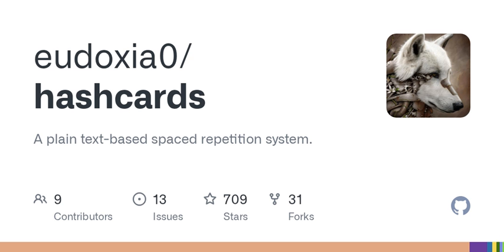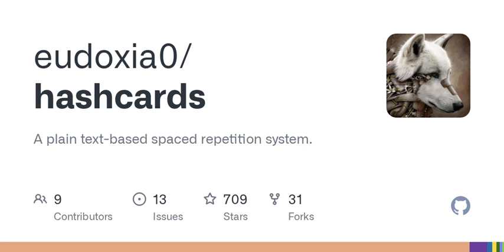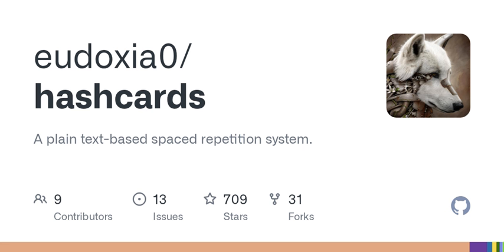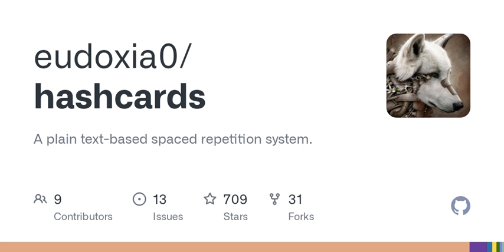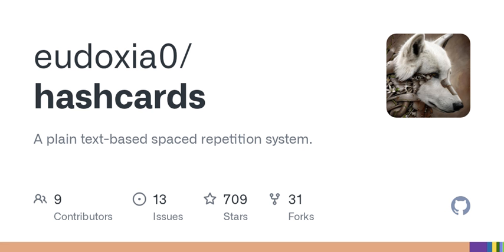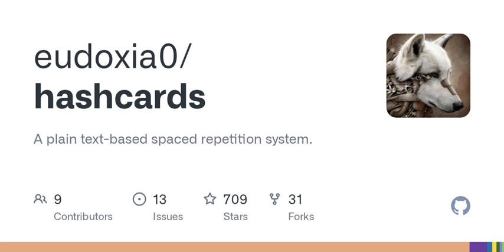GitHub - eudoxia0/hashcards: A plain text-based spaced repetition system.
A plain text-based spaced repetition system. Contribute to eudoxia0/hashcards development by creating an account on GitHub.